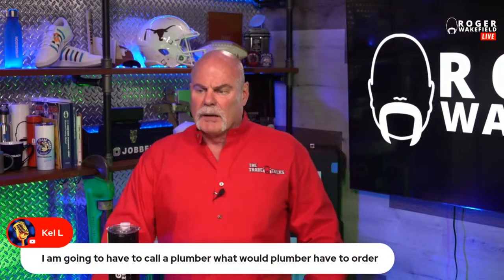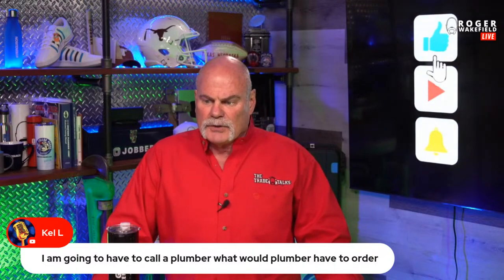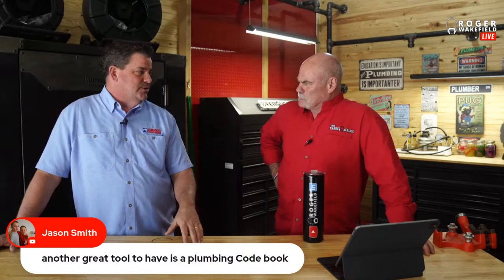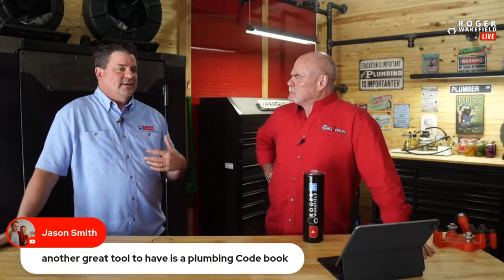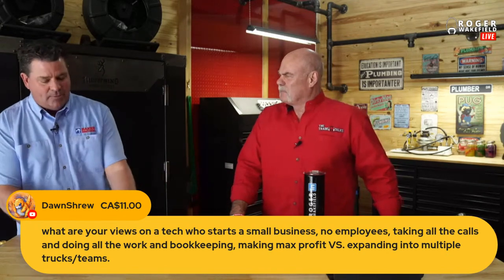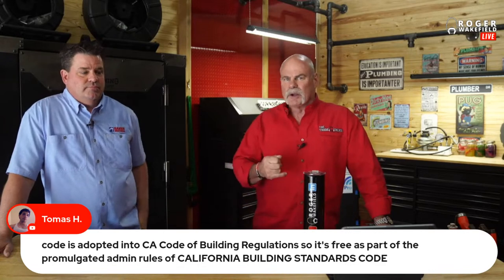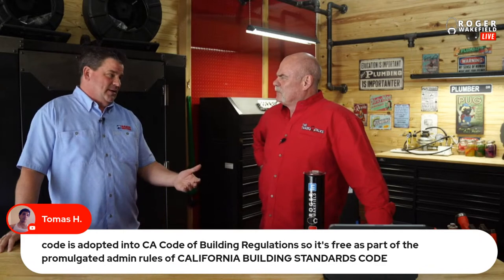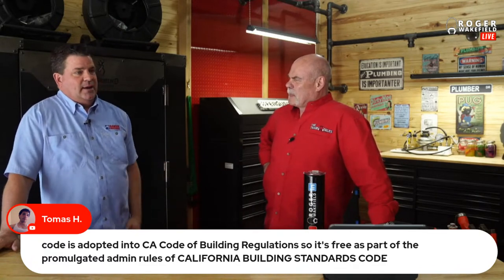Tools You NEED to Start a Plumbing Business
Starting your own plumbing business can be a great way to make money and have control over your own career. But it's not as easy as just picking up a plunger and a wrench! In this video, I'll share with you the best way to start a plumbing business - from finding work to getting insurance to setting up your tools.